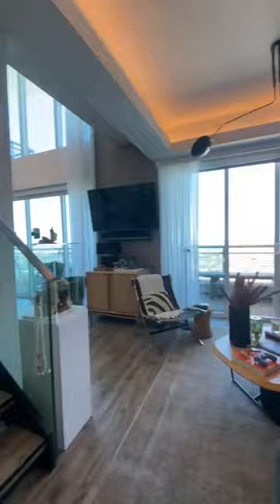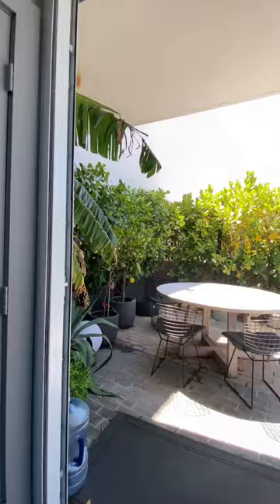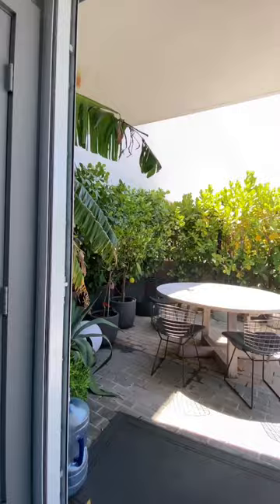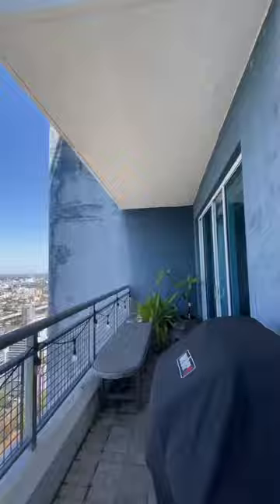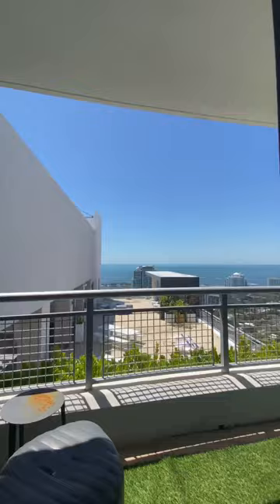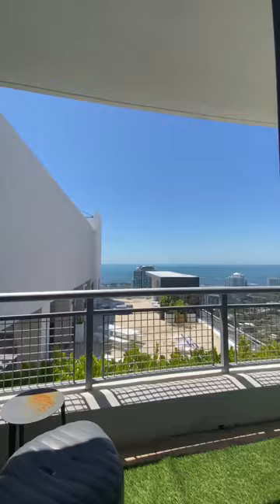$1,000,000 ONE BEDROOM IN ONE MINUTE!